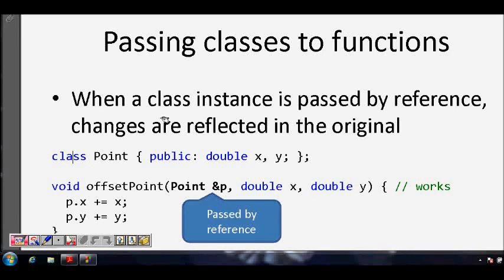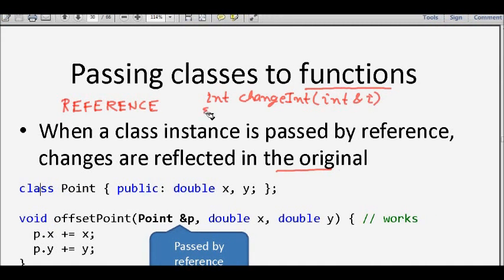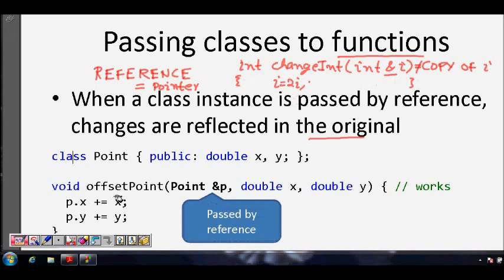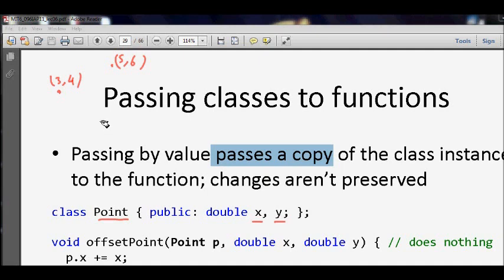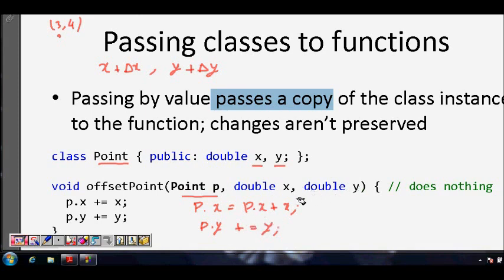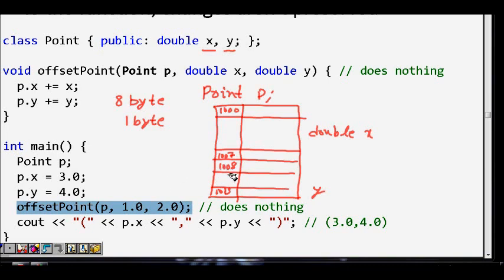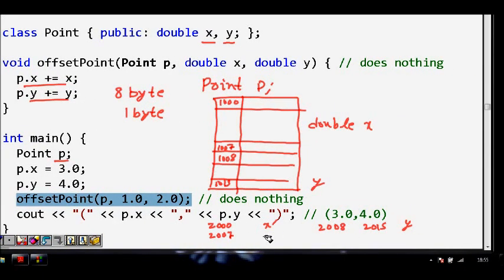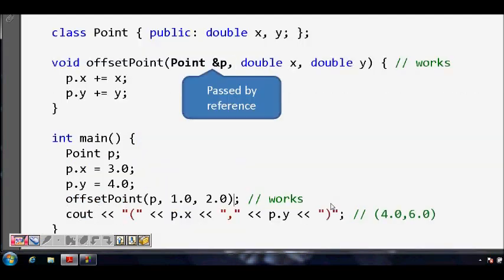C++ Programming Tutorial 21: Passing class object as function parameter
Passing class as function argument
Passing class object as function parameter
Object as function parameter

This lecture uses slides generously provided by MIT opencourseware at
It is a derivative work from this course